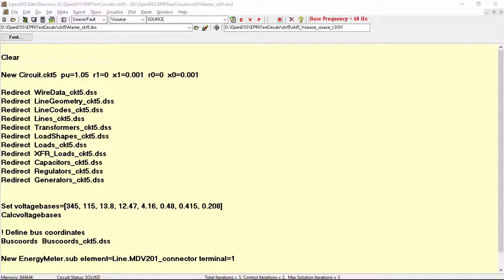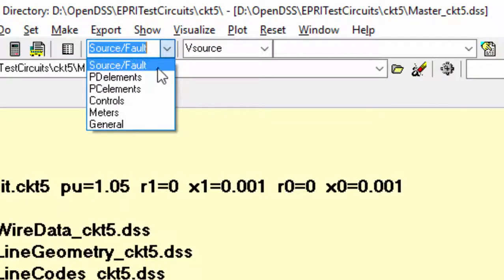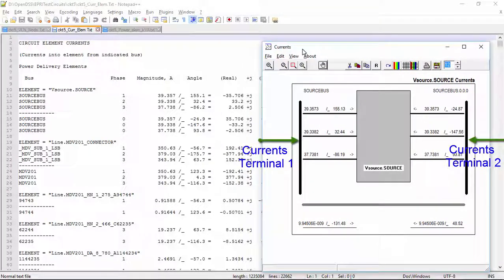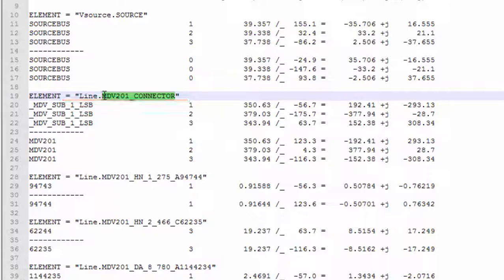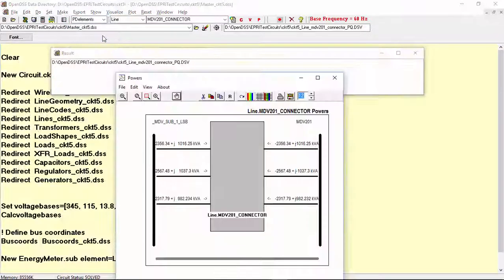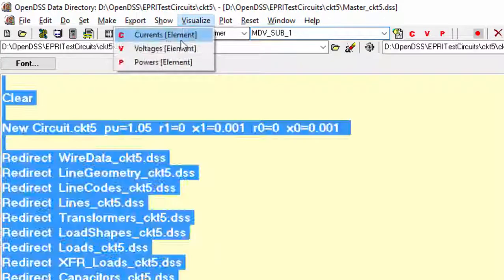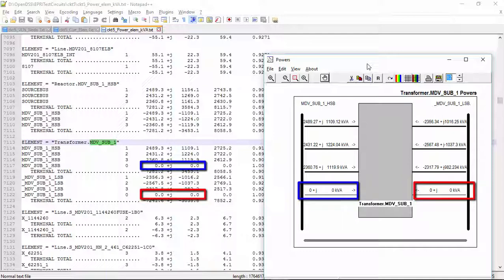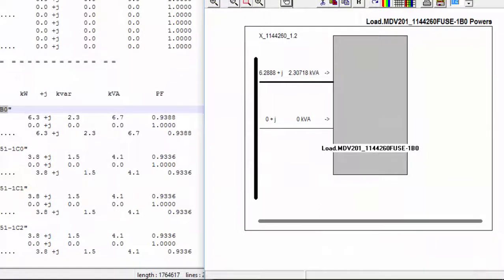17- Visualize Menu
In this video we will talk about how we can visualize results by using the Visualize menu.

If you have any questions regarding the content of this video, feel free to post it either on the comments or on the official Forum.